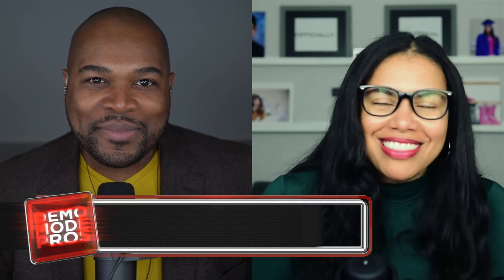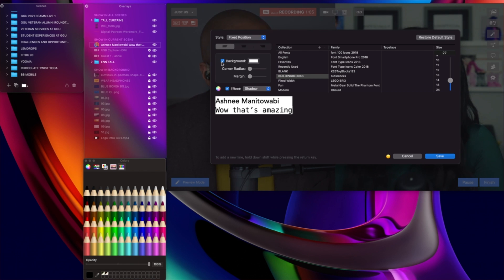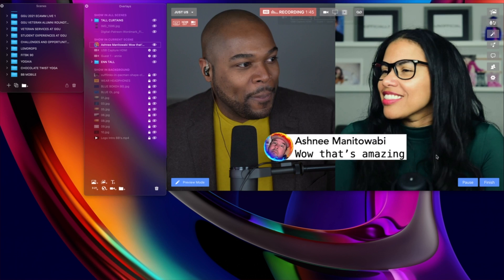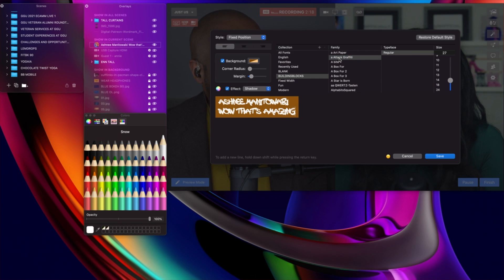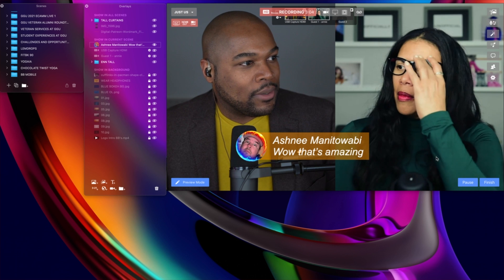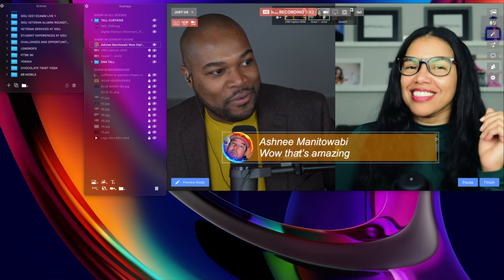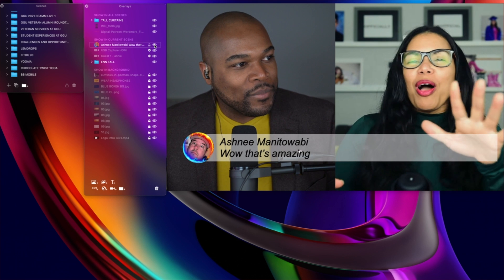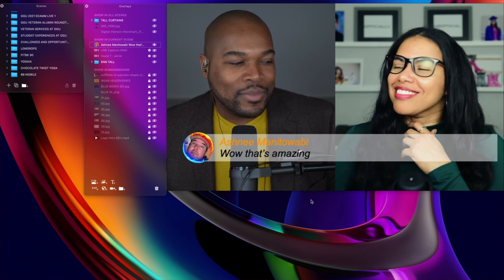Ana and Fuljens Have Redefined Overlays & Graphics in Ecamm Live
One of the best ways to improve your videos and live stream broadcasts is to have branded graphics and overlays. In most cases, these are design files and videos that you create elsewhere and install in Ecamm Live - except for Text Overlays!

In this episode of Demo Mode Pros, Ana and Fuljens are showing us all how they use Text Overlays to create professional graphics that look like they've been created by a designer.

THE PROS

RESOURCES